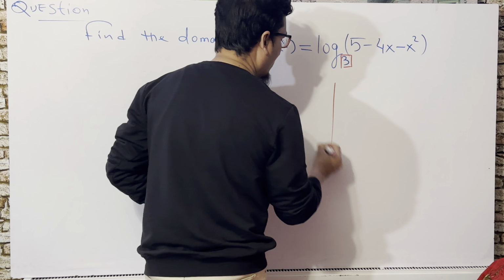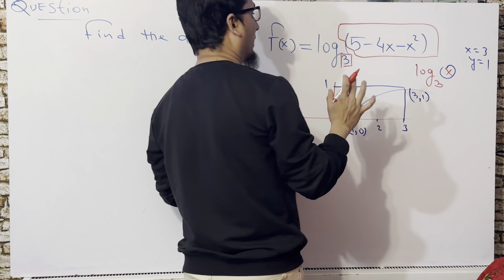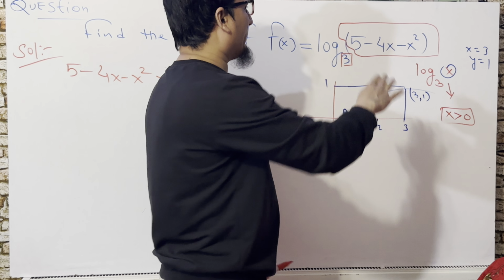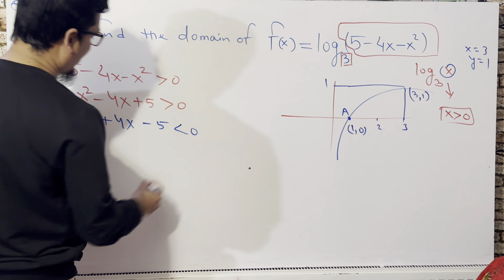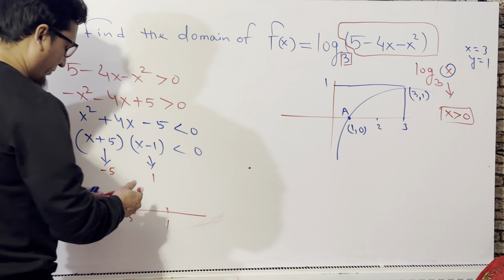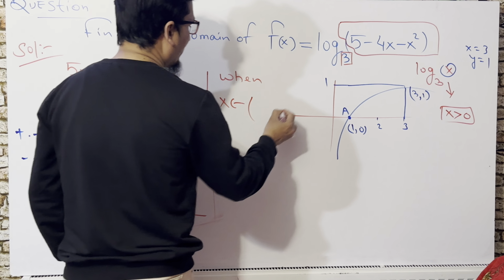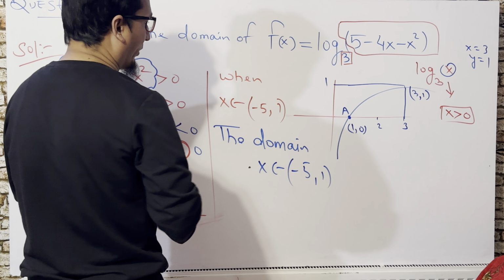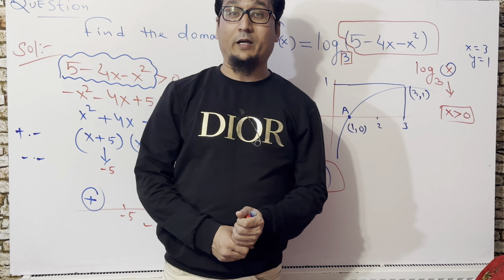Find the domain of logarithmic function ||Find the domain of y= log base 3 (5-4x-x^2)|| IIT || AIEEE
calculus prep
calculus review
all about calculus
calculus help,
calculus1
college calculus
calculus tutoring
precalculus review
precalculus trigonometry
precalculus lesson 1
precalculus parabola
precalculus professor Leonard
precalculus college
precalculus chapter 1
precalculus 2
precalculus 1

Regards,
Mohammad Tariq